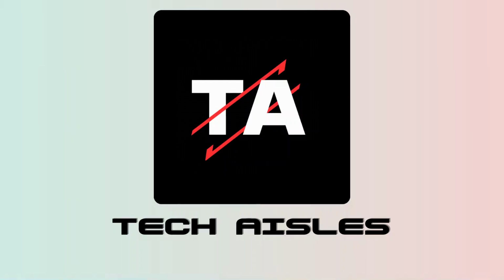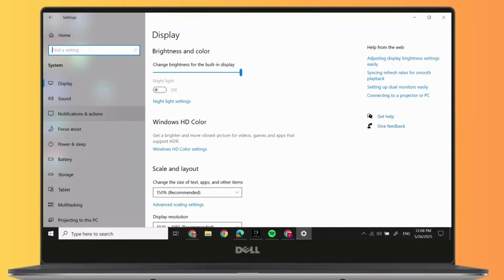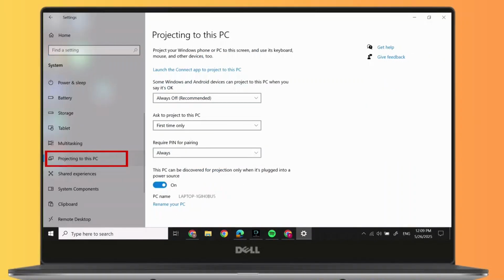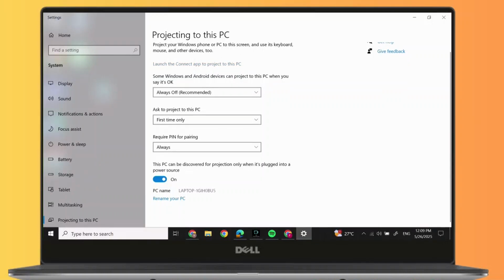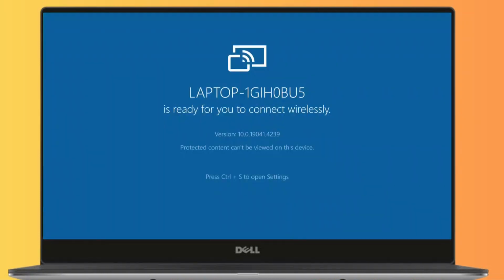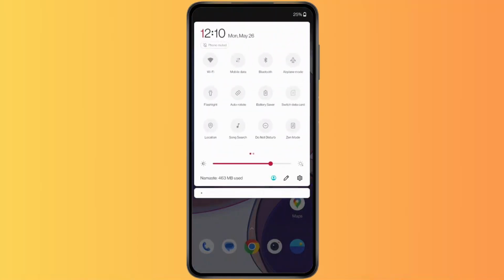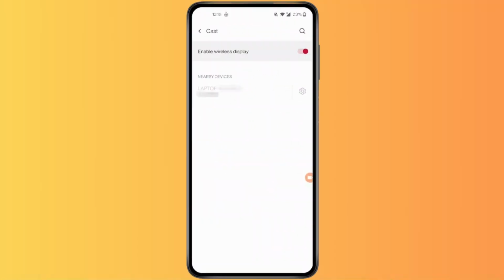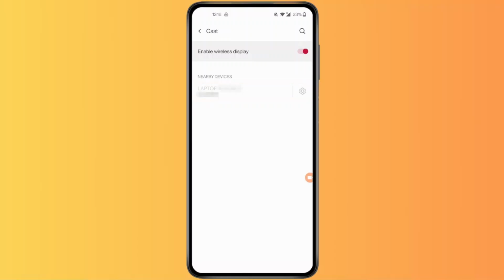How to Connect Mobile to Windows 11 Laptop | Share Mobile Screen on Windows 11 Laptop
Welcome to our step-by-step guide on "How to Connect Mobile to Windows 11 Laptop | Share Mobile Screen on Windows 11 Laptop"!
If you're looking to mirror your smartphone screen to your Windows 11 laptop or want to wirelessly connect your Android or iPhone to a Windows 11 device, this tutorial is for you. We’ll walk you through different methods to connect your phone to your laptop, including using built-in tools like Phone Link (formerly Your Phone), Wireless Display, and third-party apps. This video will help you display your mobile screen on your laptop quickly and easily.

What You'll Learn:

How to connect Android phone to Windows 11 laptop wirelessly

How to share your mobile screen to Windows 11 using built-in features

How to use Phone Link (Your Phone app) on Windows 11

How to mirror phone to laptop without USB

How to display mobile screen on laptop via WiFi

How to share iPhone screen on Windows 11

Best apps to cast mobile screen on PC

How to enable Wireless Display on Windows 11